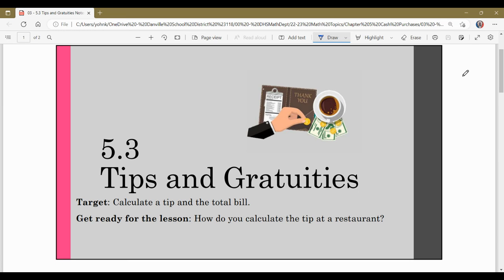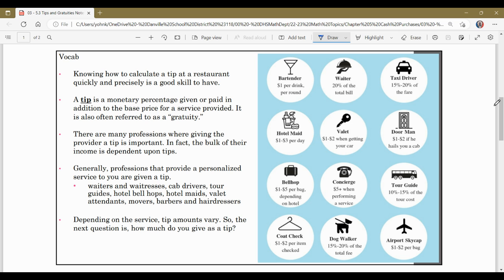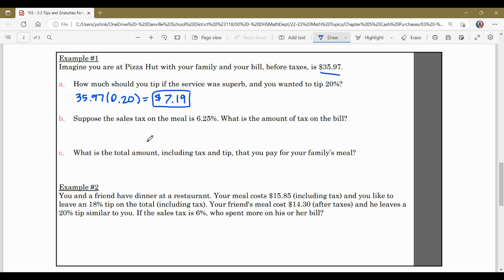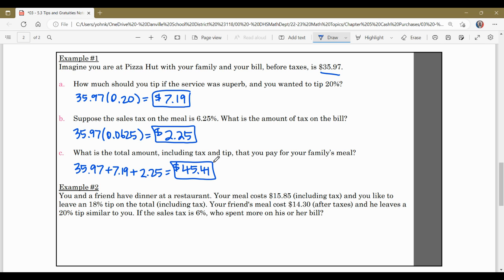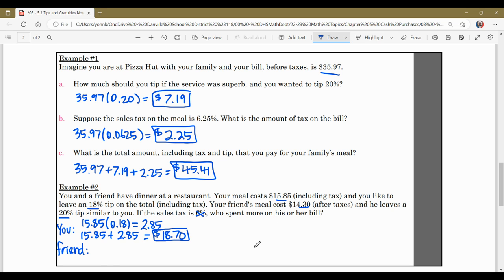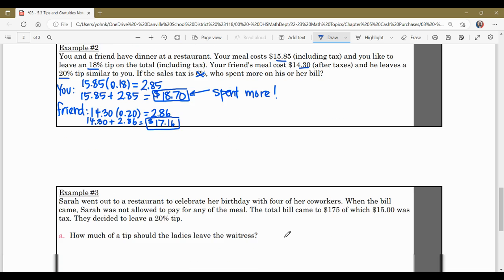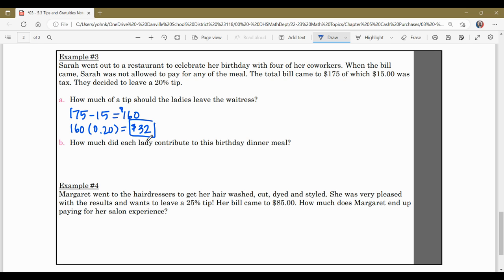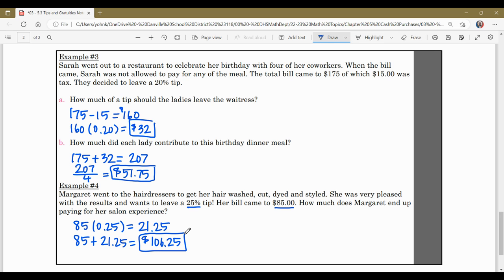Math Topics - 5.3 Video